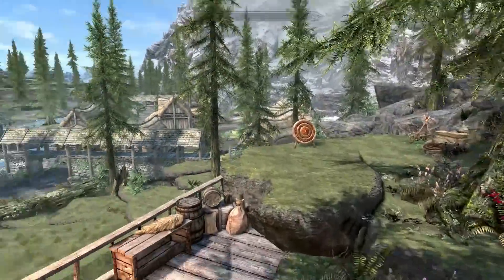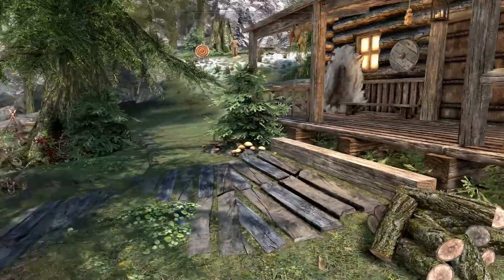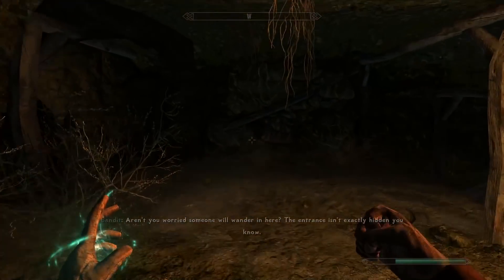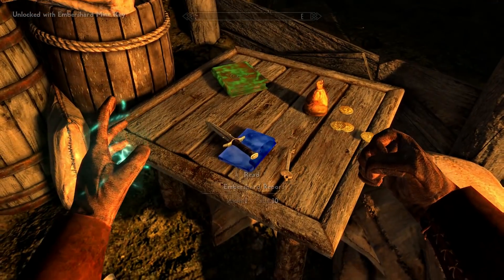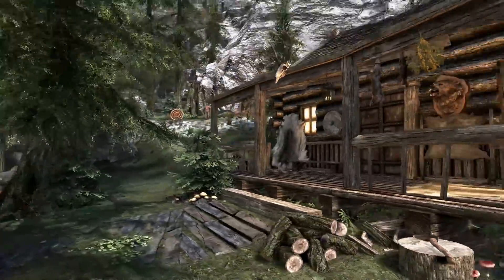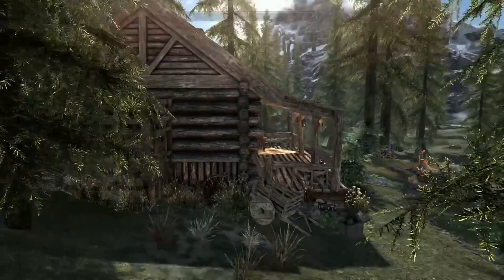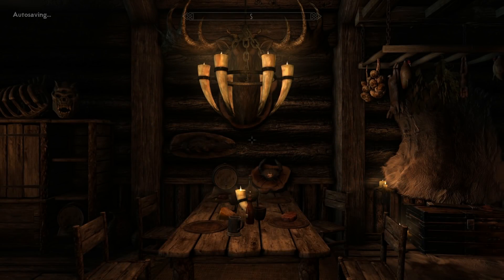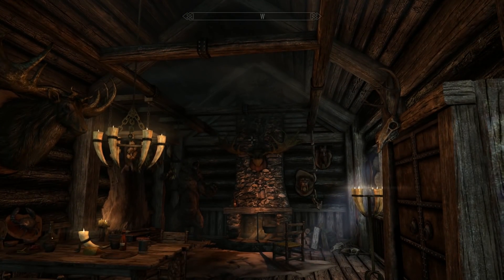HUNTER'S CABIN OF RIVERWOOD: Player Home!!- Xbox Modded Skyrim Mod Showcase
Majestic Mountains
The Great Forest of Whiterun
SeeEnchantments
Realistic Water Two (XB1)
Rustic Weathers and Lighting
Rustic  Weathers: Presets
Rustic Weathers Modularity 1-4 (Four separate mods)
Breezhome- TNF Hearthfire
Castle Gonduin
Rendspire Palace
The Hunter's Cabin of Riverwood
Veydosebrom- Spring Version
Cheat Room
Greatsword of Festivities
Complete Smithing
LeanWolf's Better-Shaped Weapons
Divine FPS
TLS LOD
XP32 Skeleton Mod
Visible Favorited Gear
Landlord
Solitude Business Broker

*Both of these mods are in the same place in skyrim…pick one :)